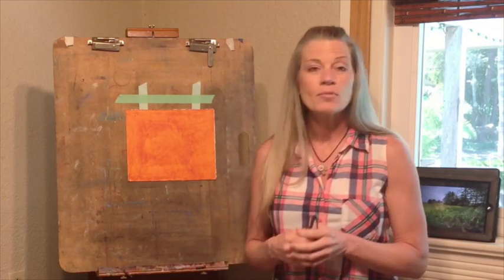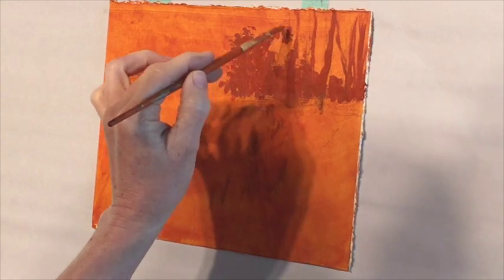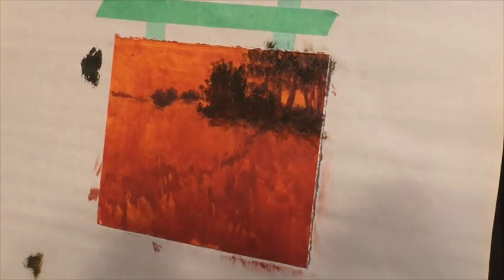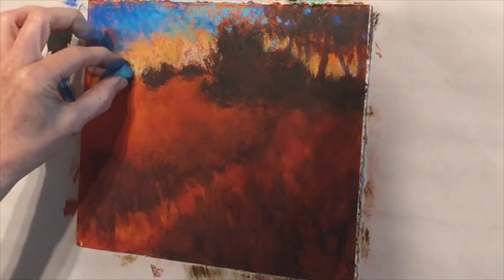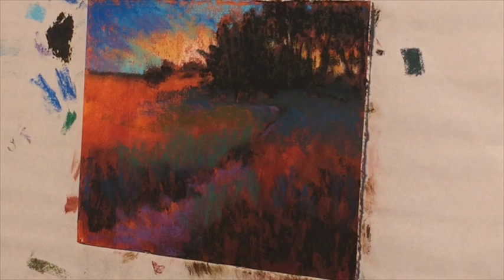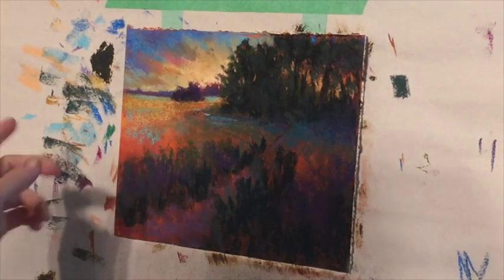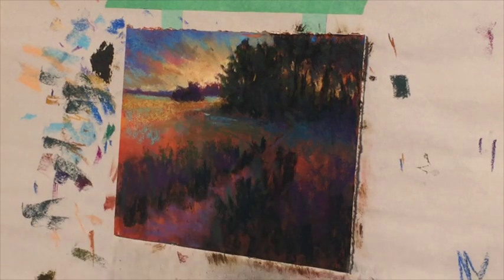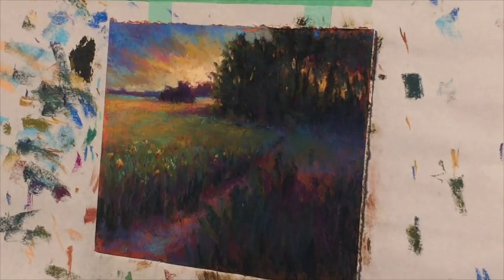Paint an Impressionistic Landscape in Pastel / Lesson and Demo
In this lesson you will experience real time teaching and painting as I demonstrate using pastels to create an impressionistic landscape painting.  There's lots to learn in this one, so I am glad you stopped by!  Happy painting my friends!

▽ Monet Cafe' Artists Bracelets (from Etsy Store)👇